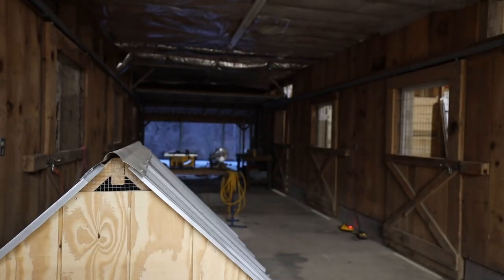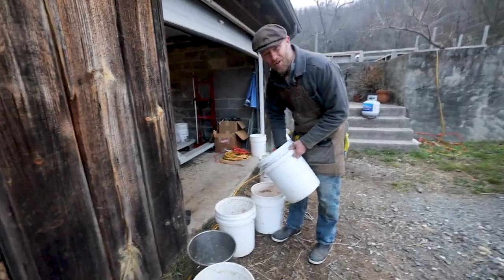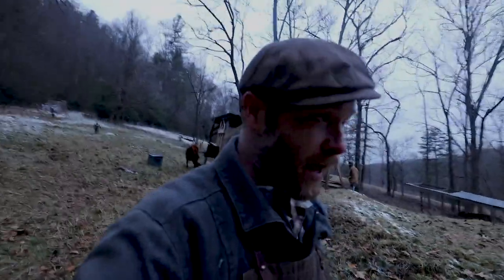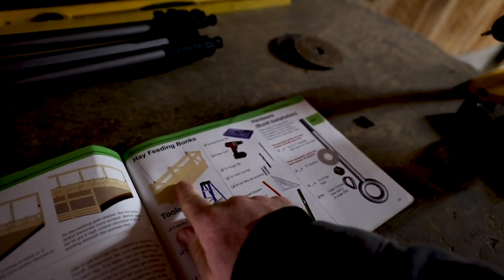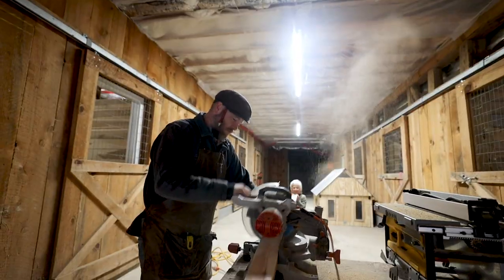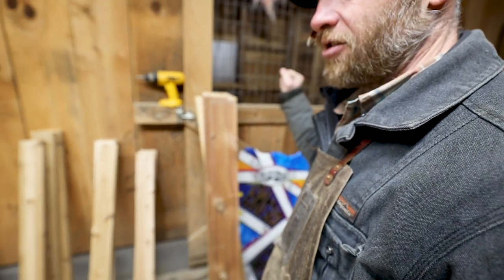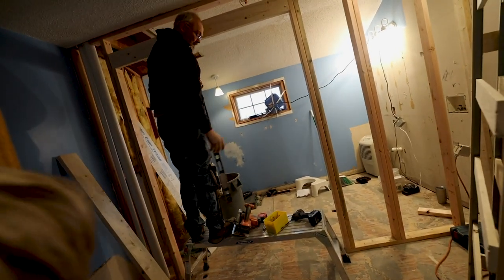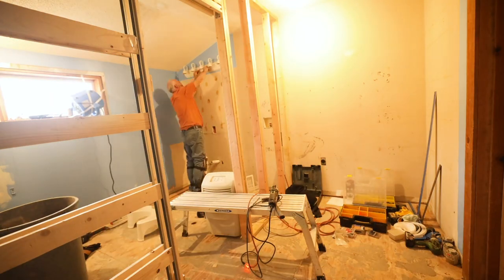Perfect Hay Rack Build Until This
Setting out to build the Joel Salatin Hay Rack, then made a critical mistake. I’m building from Polyface Designs